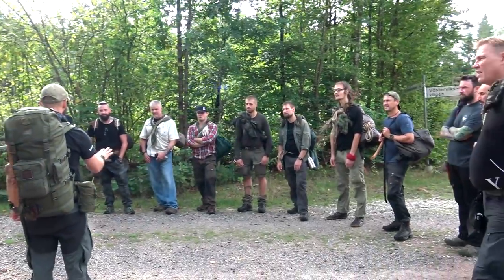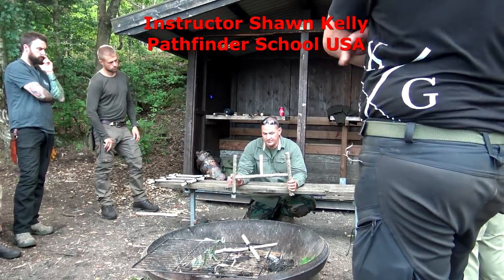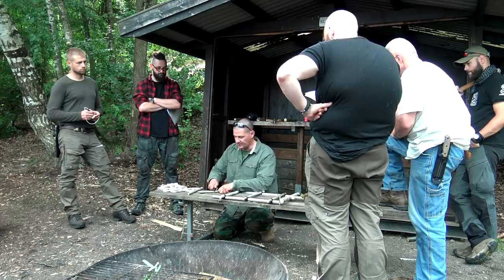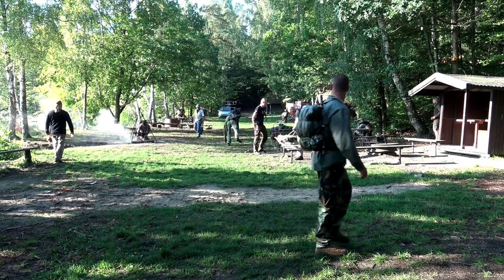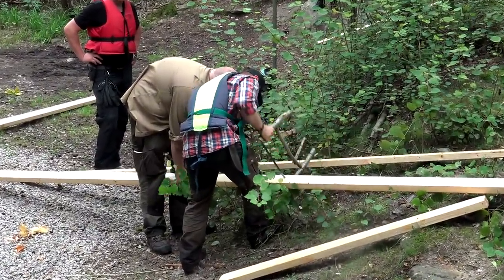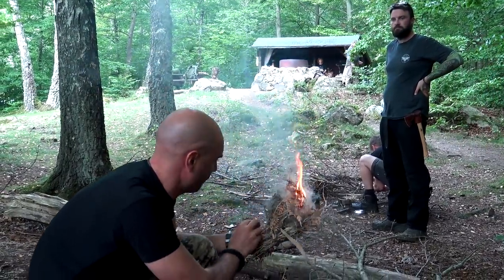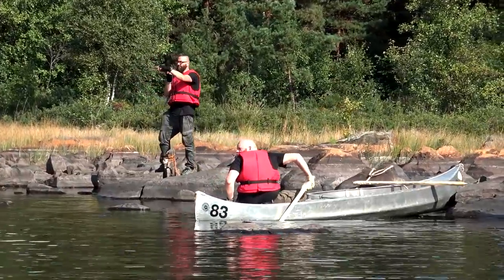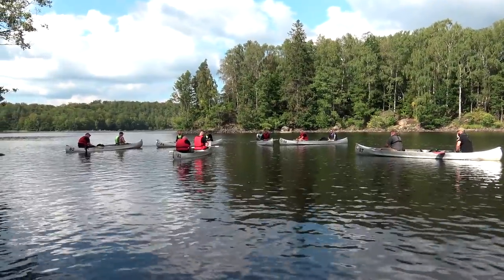4 Days Camping in Sweden (An Epic Adventure)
We joined Forces with Outcraft, Bushcraft Denmark and The Pathfinder School Scandinavia in Immeln Sweden then set out on a 4 Day Adventure filled with Canoes, Bushcraft Skills, Scenery, and Priceless Friendships.